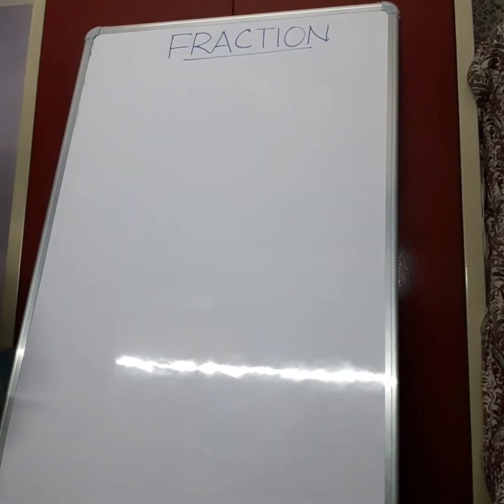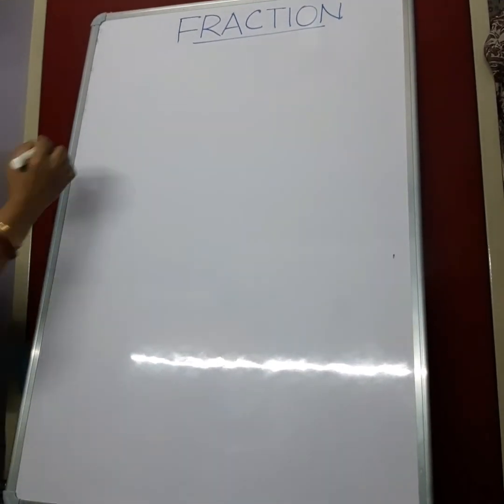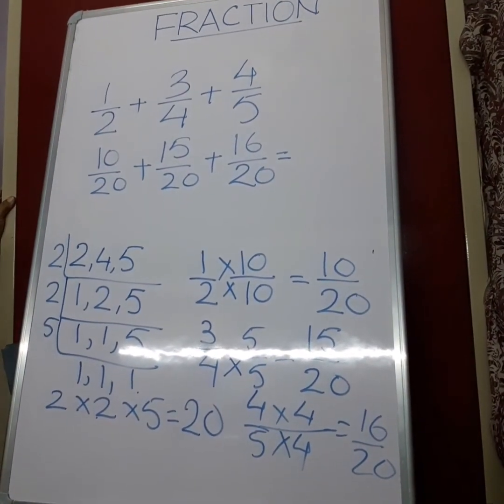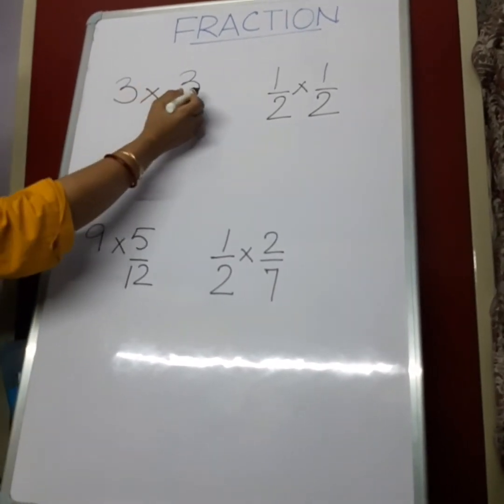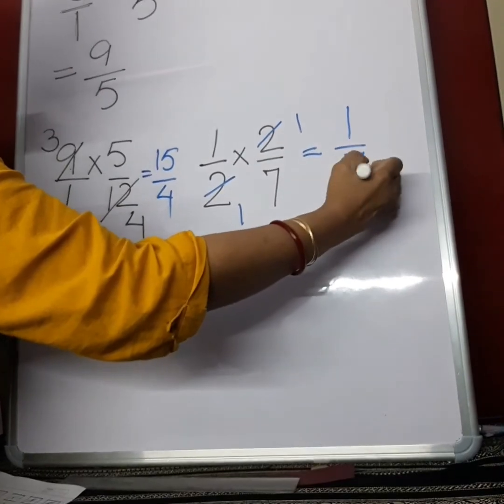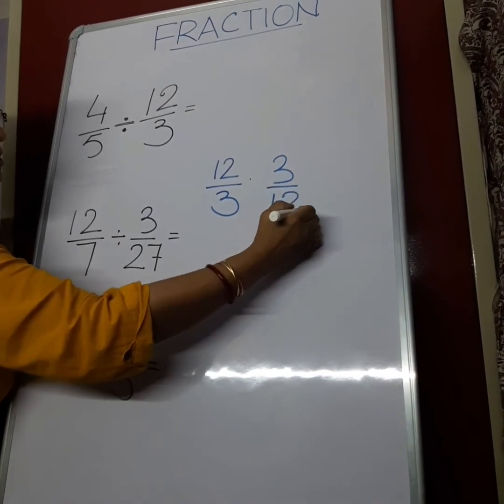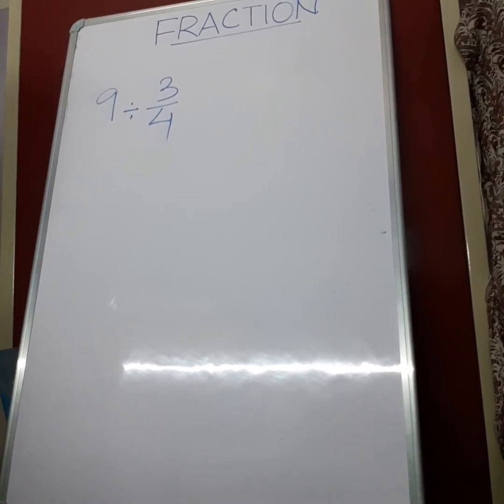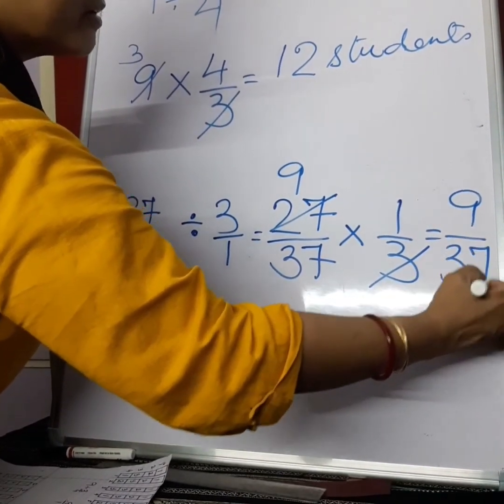FRACTIONS : PART 2